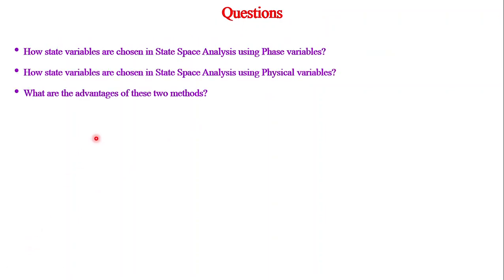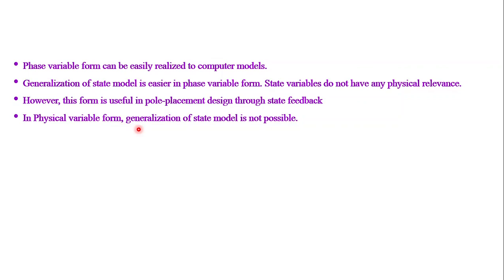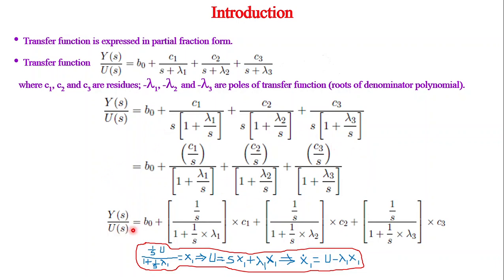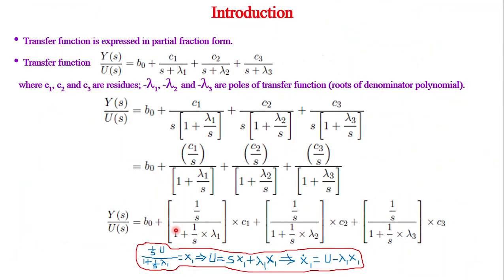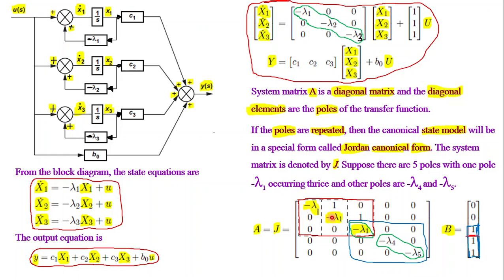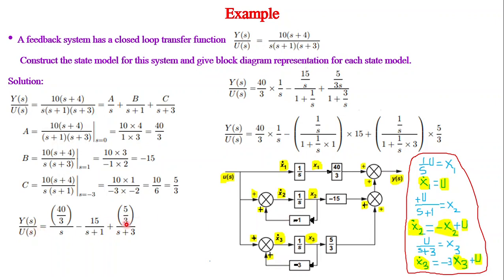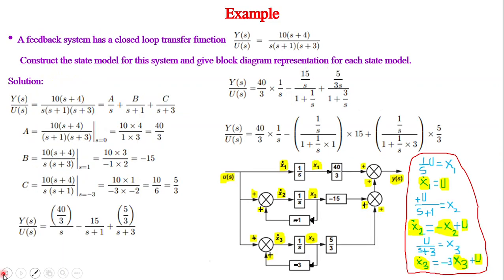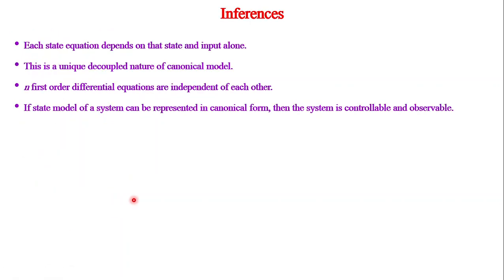Control Systems Lecture Series - Lecture 29 State space analysis using canonical variables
In this presentation, I have explained state space analysis using canonical variables. The importance of canonical variables is emphasized. The advantages of this canonical model over physical and phase variables are highlighted.